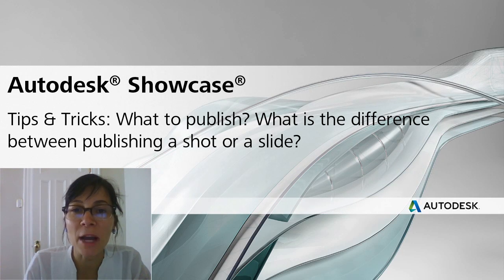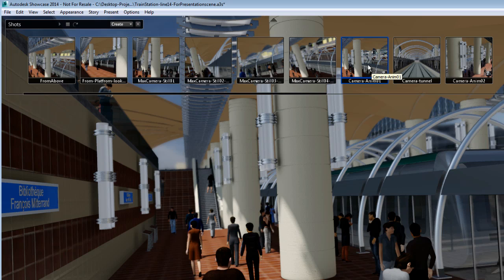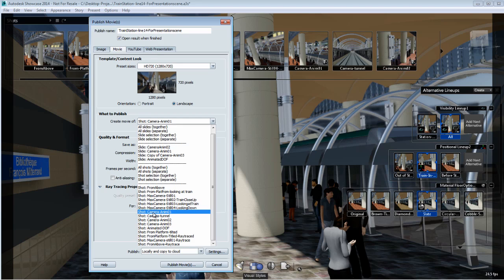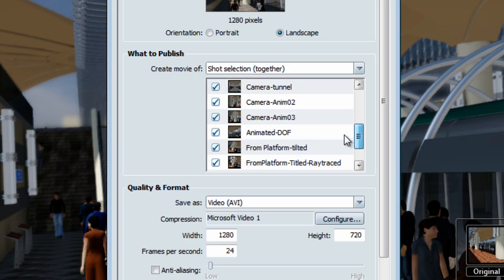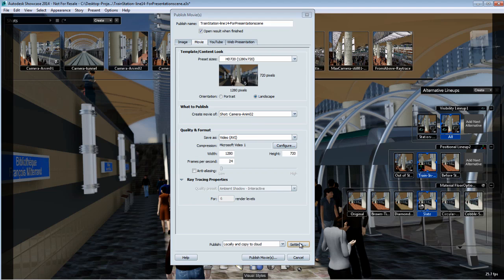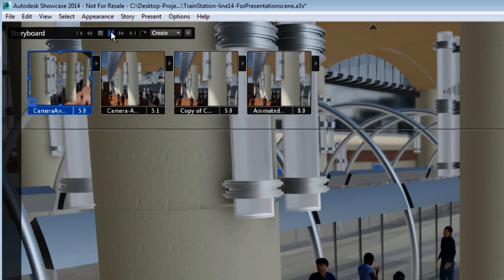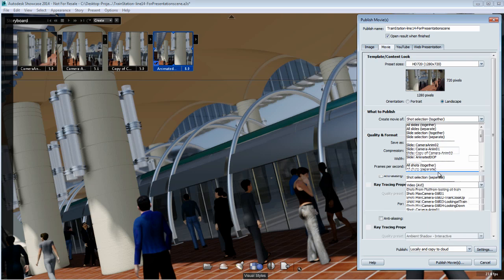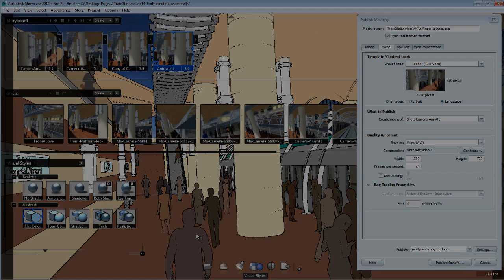Showcase Tips & Tricks: What is the difference between publishing a shot or a slide?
In this Showcase tips and tricks, find out what is the difference between publishing a shot or a slide. This tips will help differentiate between publishing a shot or a slide while highlighting cases when one is more appropriated then the other.